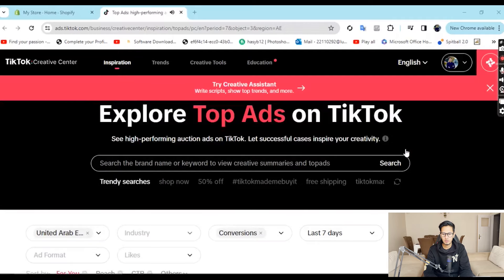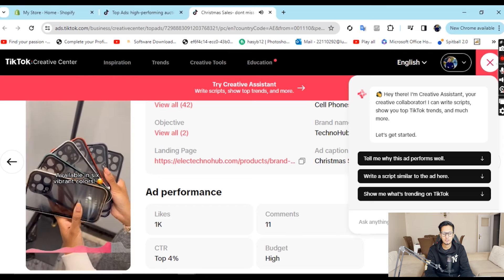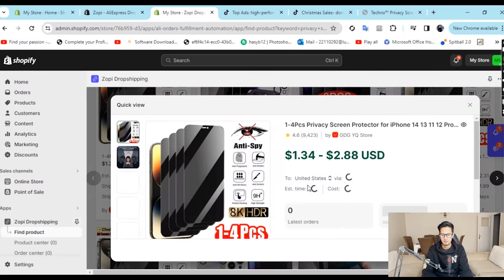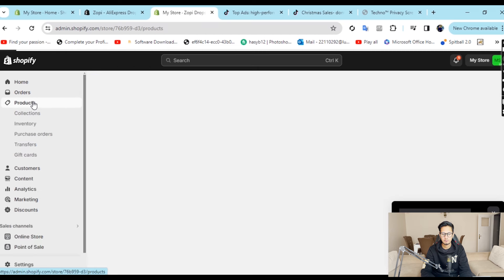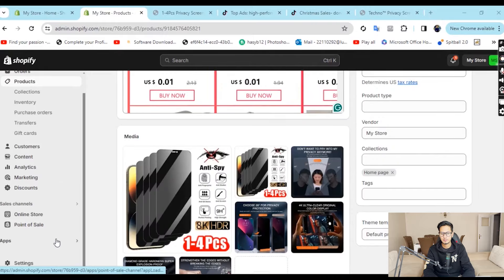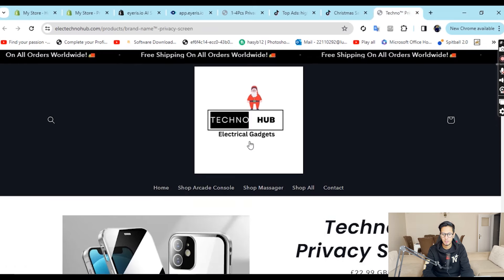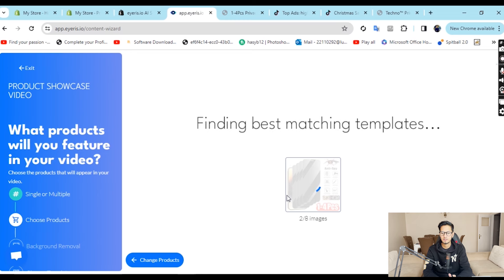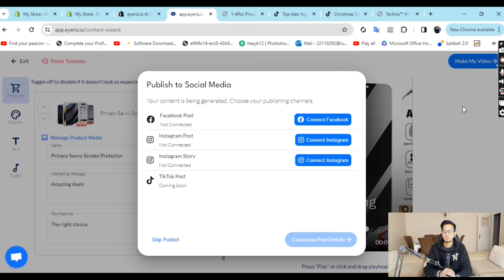How to Create Shopify Store from Pakistan in 2025 (FULL Tutorial)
Instagram username: @seeb.ahmad

Facebook group: Link in first (pinned) comment.